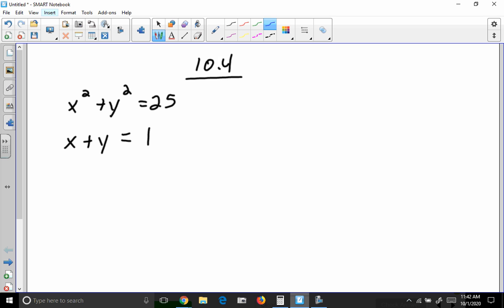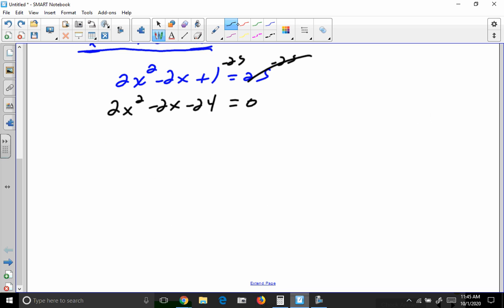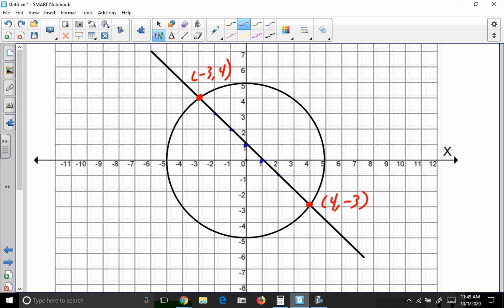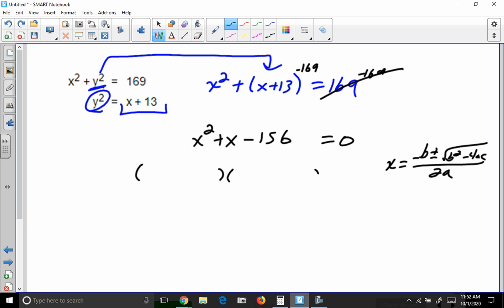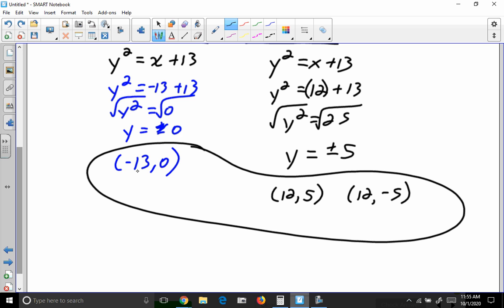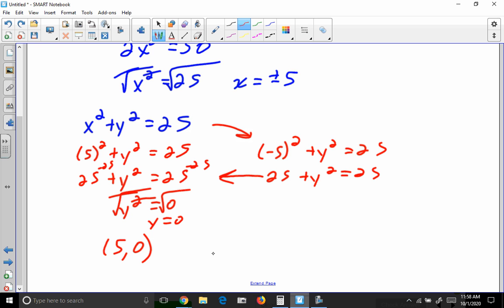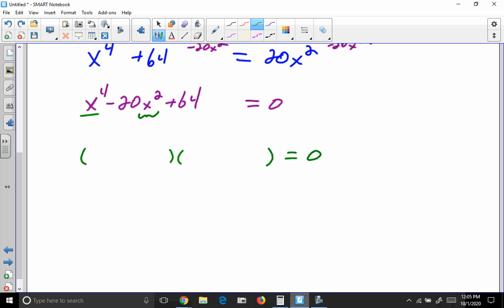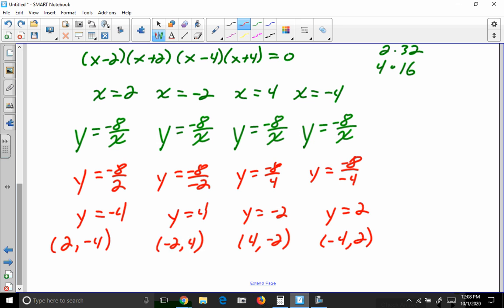10.4 Examples MTH112